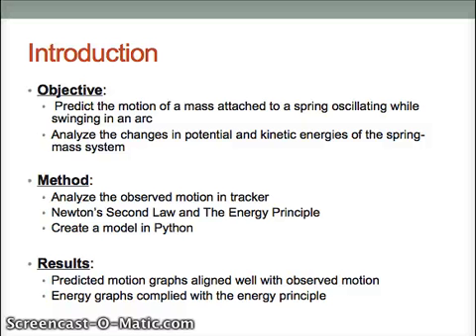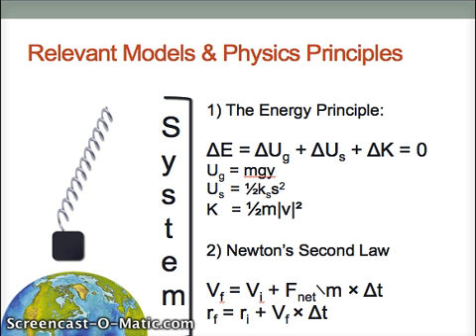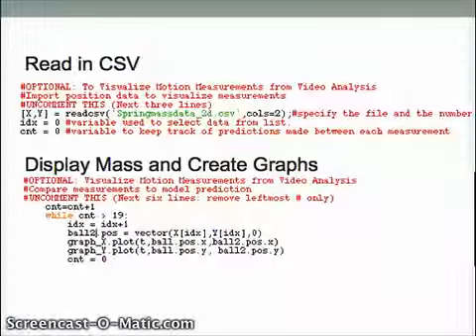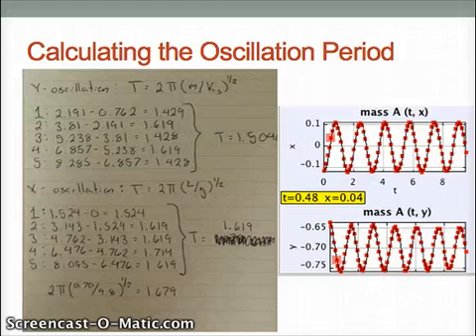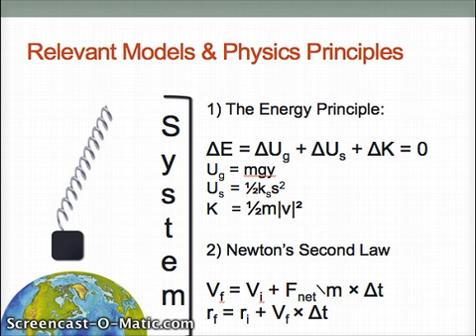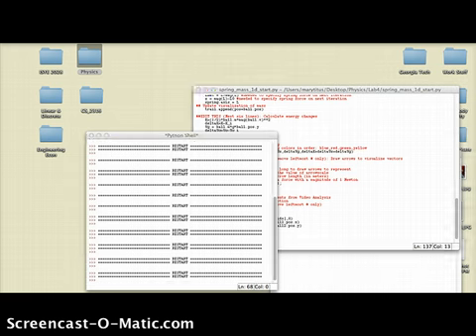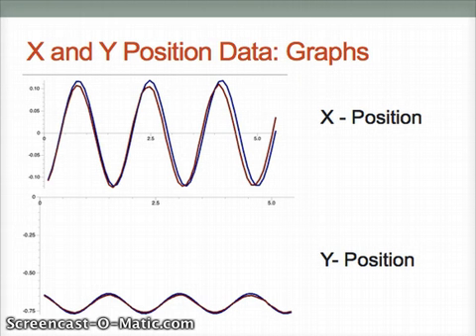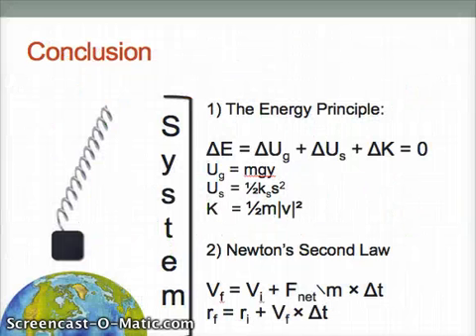PHYS 2211 Lab 4